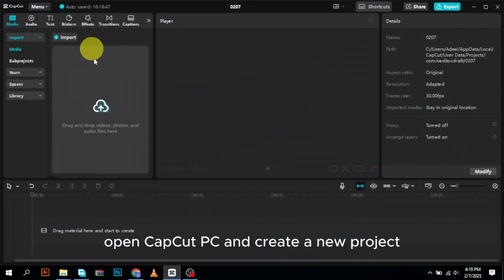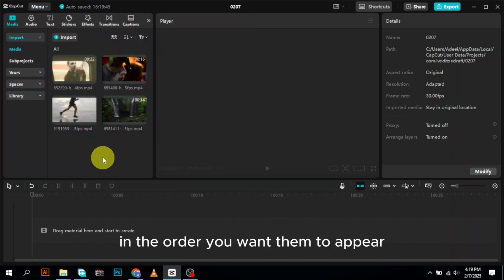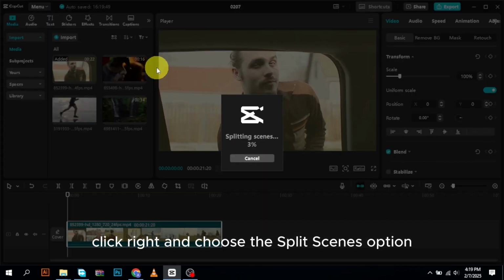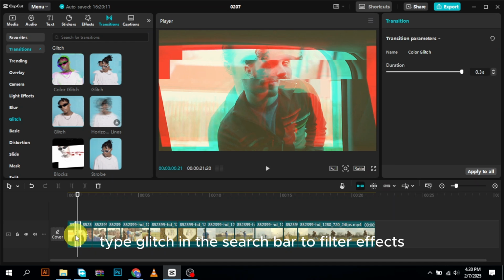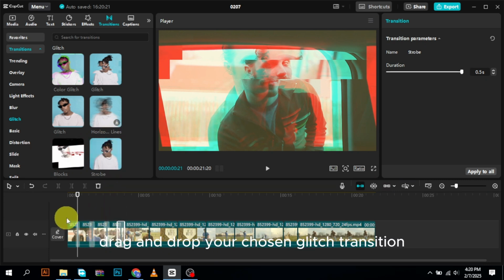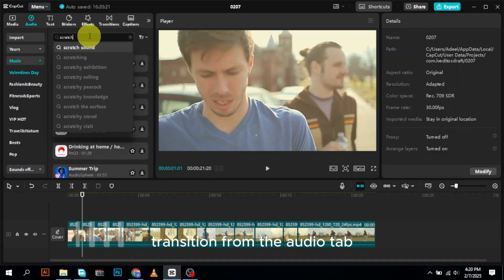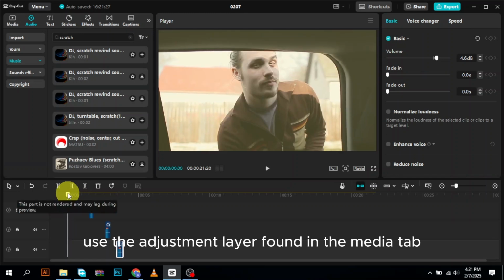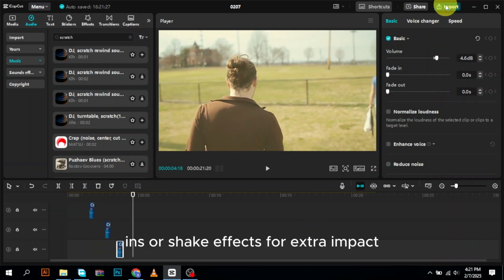How to Create Glitch Transition in CapCut PC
In this video, we’ll show you how to create a glitch transition in CapCut PC like a pro! Whether you're a beginner or an experienced editor, this tutorial will guide you through the process of adding a glitch effect to your videos using CapCut on your PC.

🔹 What You’ll Learn in This Video:

How to add a glitch effect in CapCut PC

Step-by-step guide to creating a glitch transition

Tips and tricks to enhance your edits

How to apply the glitch effect seamlessly in your videos

🔹 Why Use Glitch Transitions?
Glitch transitions are perfect for adding a dynamic, edgy, and modern vibe to your videos. They’re great for music videos, vlogs, intros, and more! With CapCut PC, you can easily achieve this effect without needing advanced editing skills.

🔹 Tools Used:

CapCut PC (Free Video Editing Software)